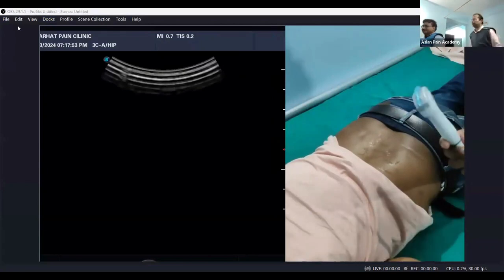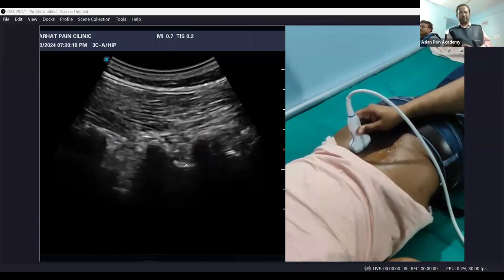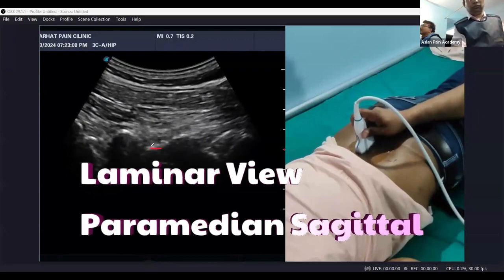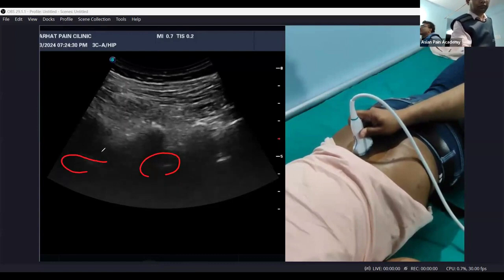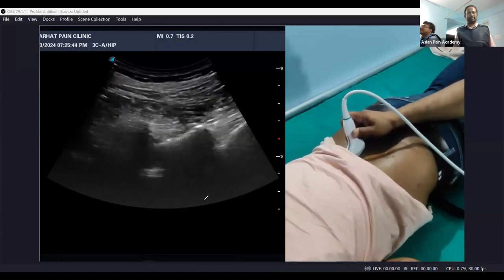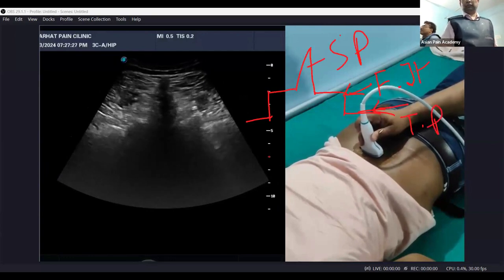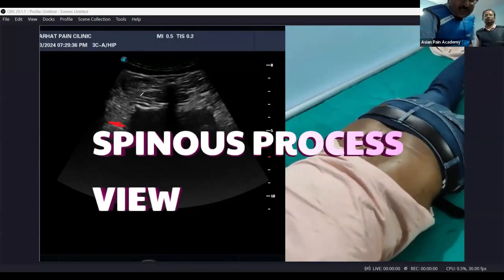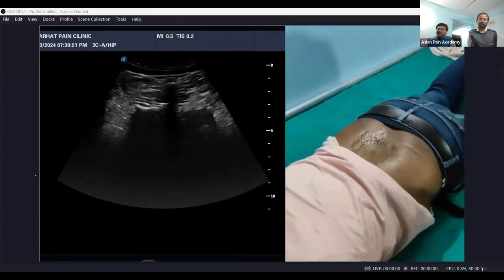Ultrasound of The Lumbar Spine | 7 Important Views | Dr Debjyoti Dutta | Asian Pain Academy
Welcome to an insightful journey into the intricacies of lumbar spine ultrasound! In this exclusive video presentation, Dr. Debjyoti Dutta, an esteemed expert in pain management, guides pain management fellowship students of the Asian Pain Academy through a comprehensive demonstration of lumbar spine sono anatomy.

Unlock the secrets of ultrasound imaging as Dr. Dutta delves into the nuanced structures of the lumbar spine, providing invaluable insights and practical tips for accurate interpretation. From identifying the vertebral bodies and intervertebral discs to discerning the intricate network of nerves and surrounding soft tissues, this tutorial equips learners with the essential skills needed for proficient ultrasound assessment.

Whether you're a novice seeking to enhance your understanding or a seasoned practitioner aiming to refine your technique, this video offers a wealth of knowledge to elevate your proficiency in lumbar spine ultrasound. Join Dr. Debjyoti Dutta and embark on a transformative learning experience tailored for pain management professionals.

Don't miss out on this opportunity to master lumbar spine ultrasound and enhance your diagnostic acumen.